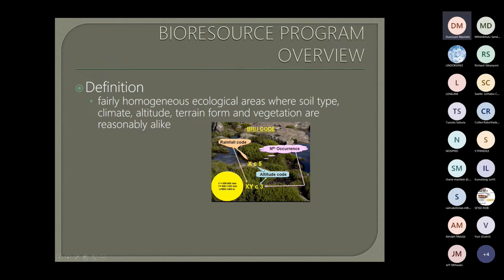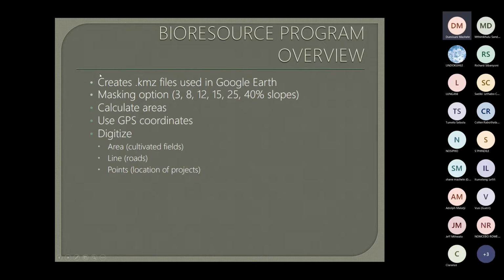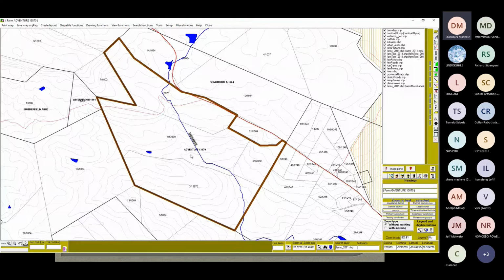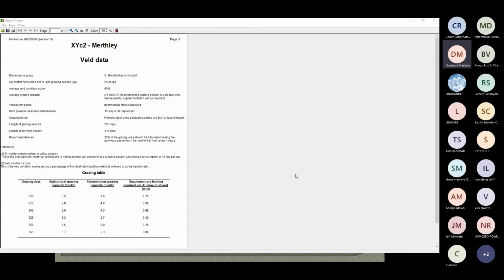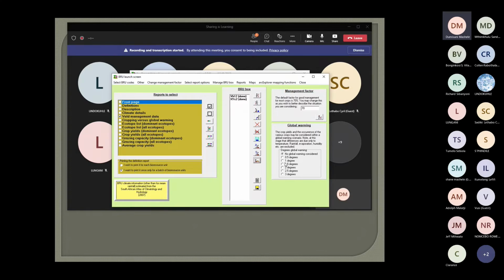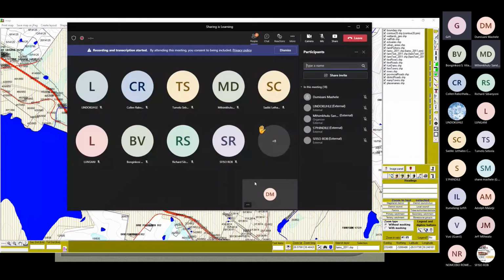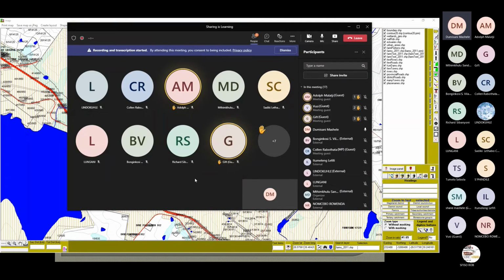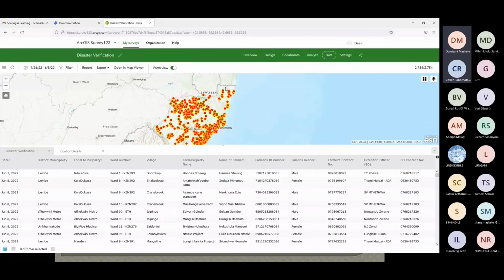How to optimize agricultural land use with modern technology? - Mr. Dumisani Mashele.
KZN department of Agriculture#Decisionmakingtool#Farmmapping#BioresourceProgramme#BRU#moderntechnology#Agriculturaltechnology